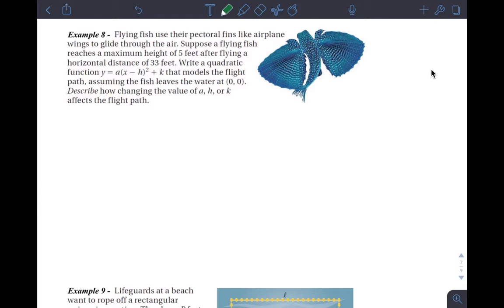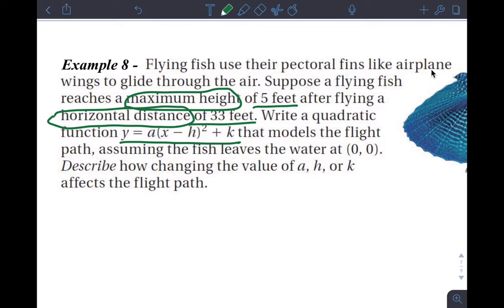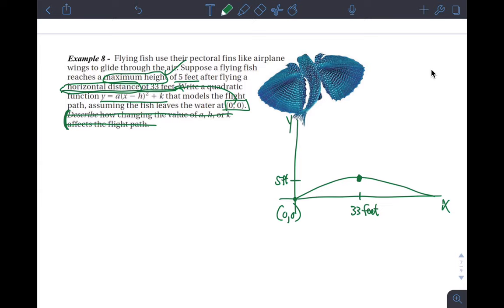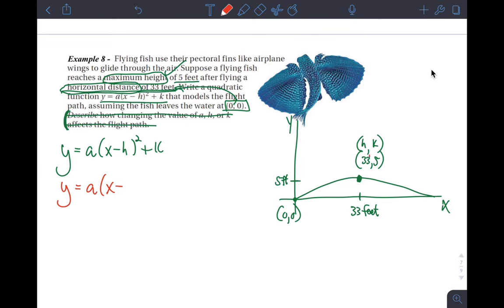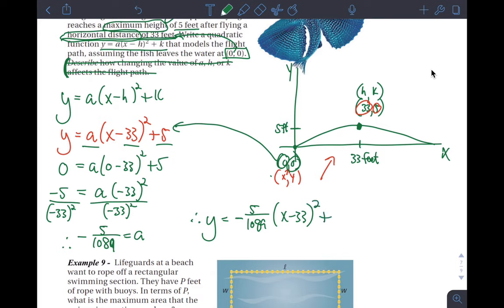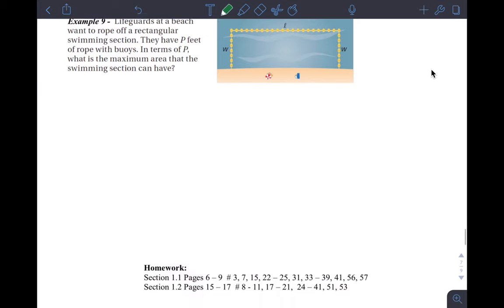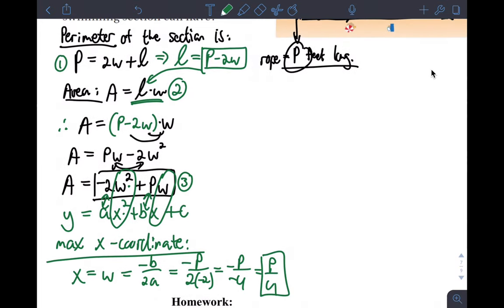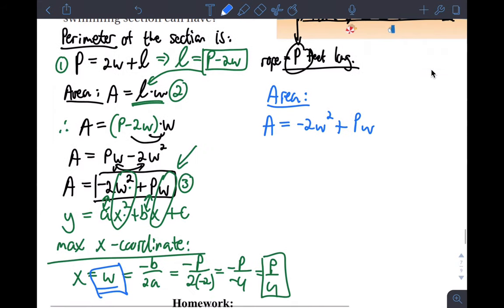Section 1.2 Examples 8 and 9